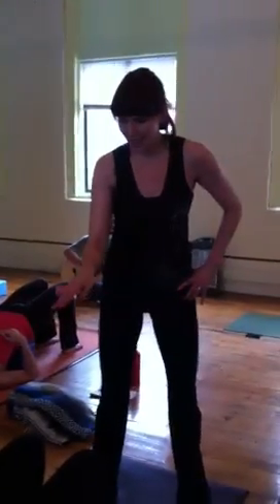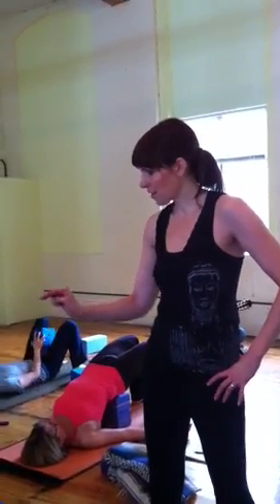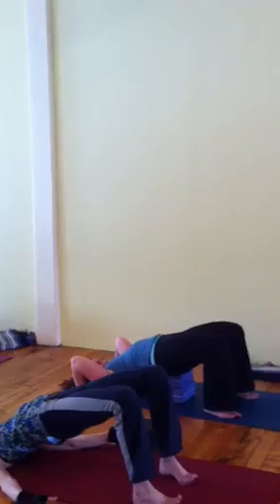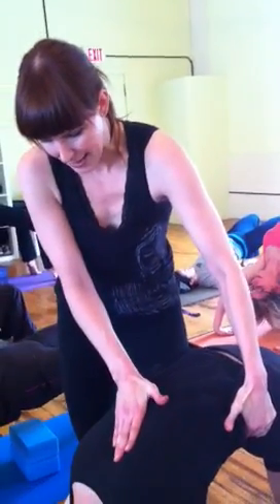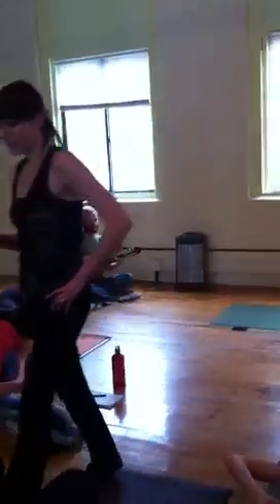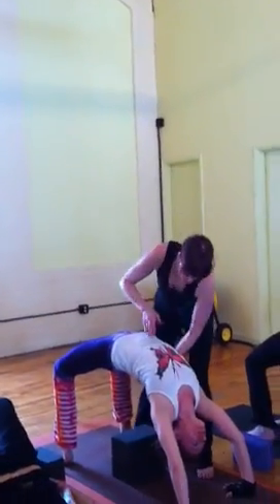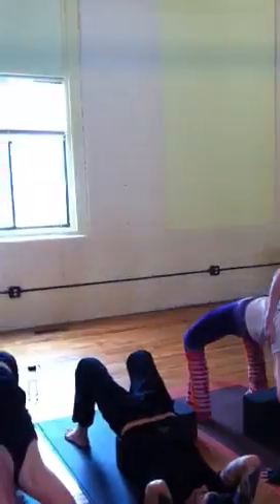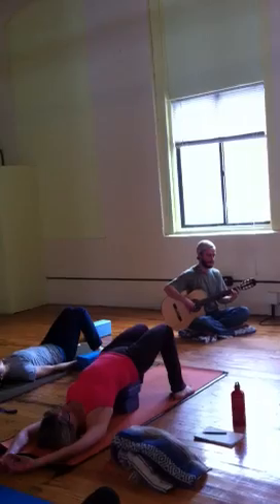Sadie Nardini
Open Your Heart From The Core
Fresh Yoga, New Haven 2/13/11